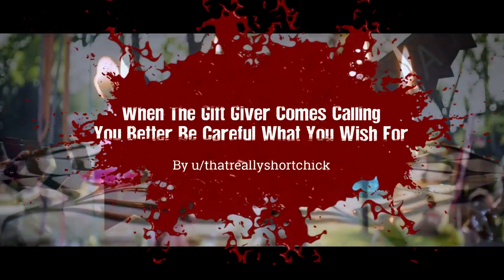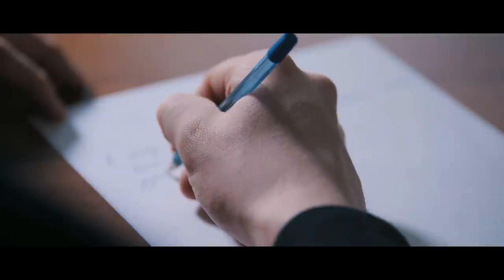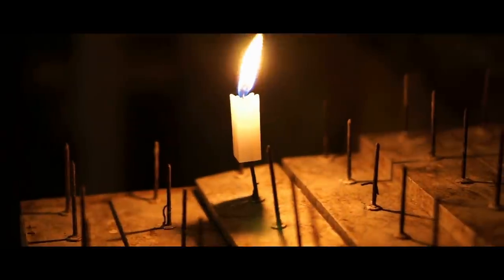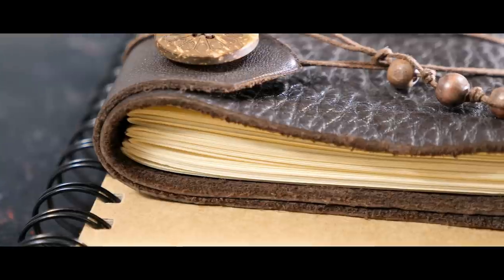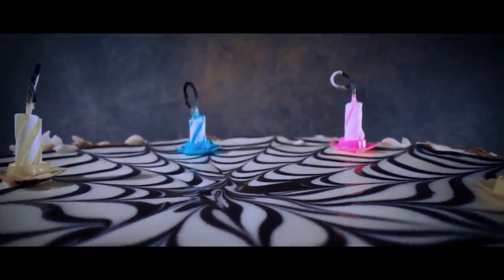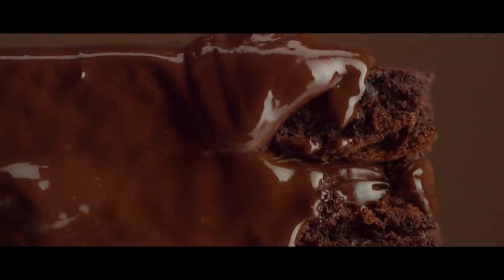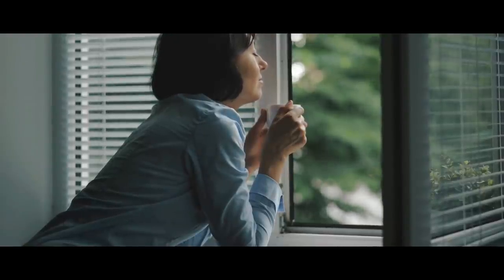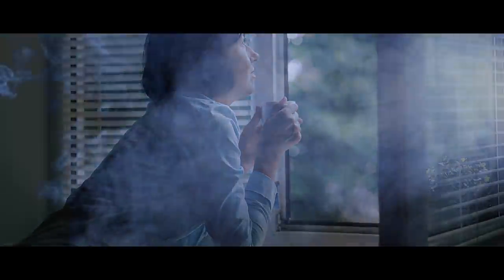"When The Gift Giver Comes Calling, Be Careful What You Wish For" | Creepypasta | Scary Story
Be careful what you wish for... you just might get it.

ARTIST:
►Horror Story Thumbnail Art:
Nelly Thuresson